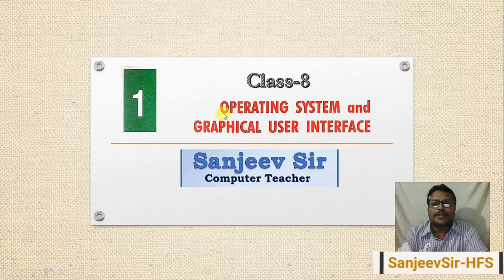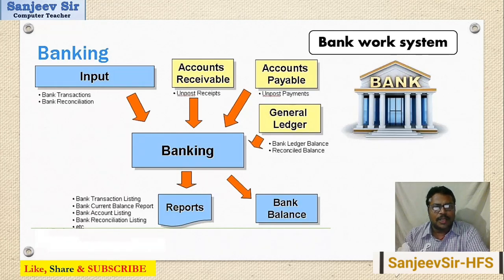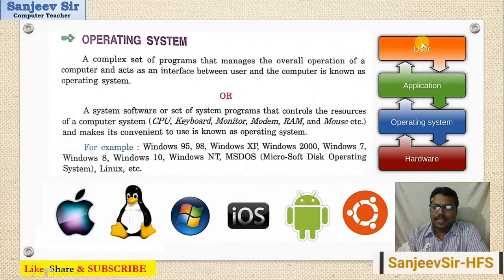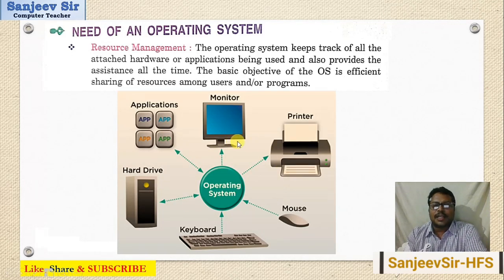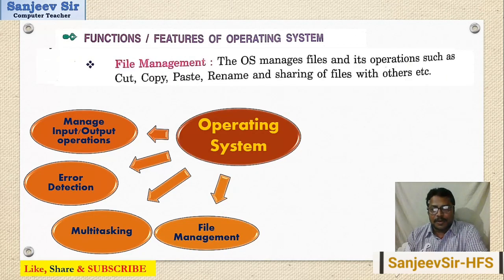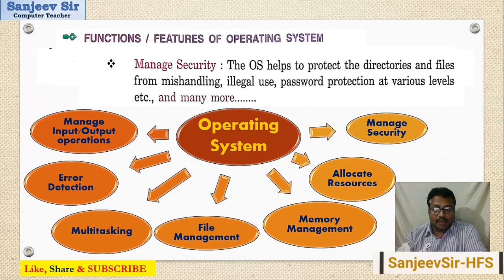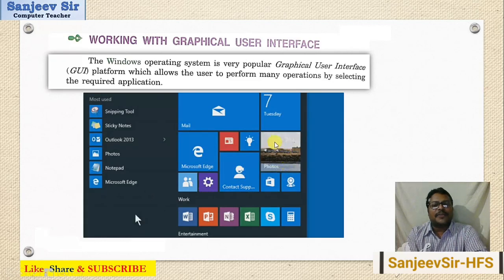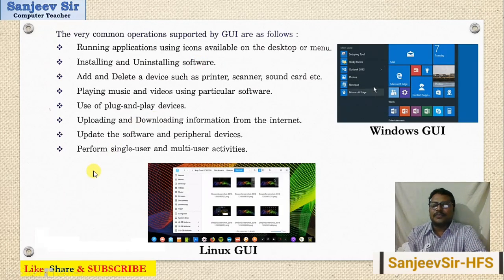Class 8 Chapter-1 [Part-1]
Demonstration of topics